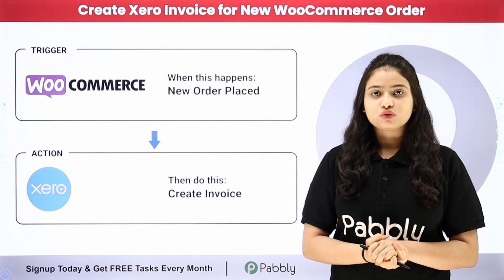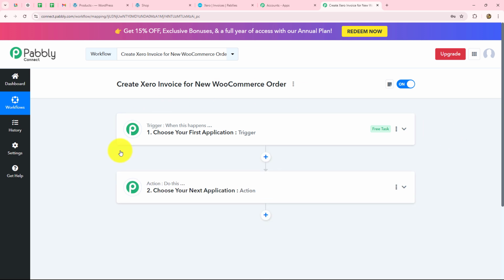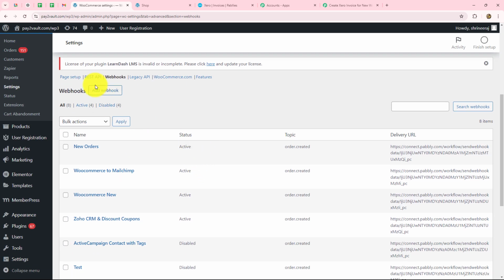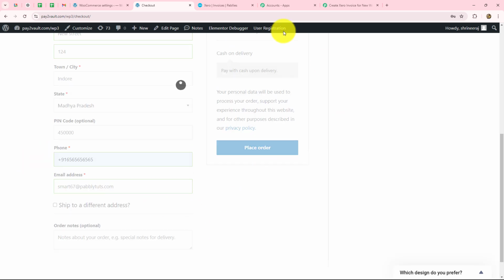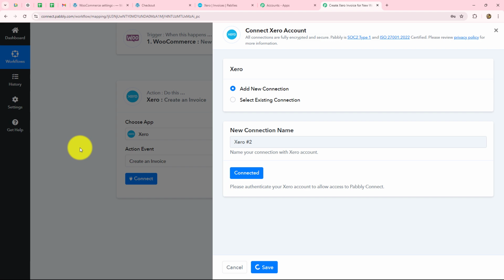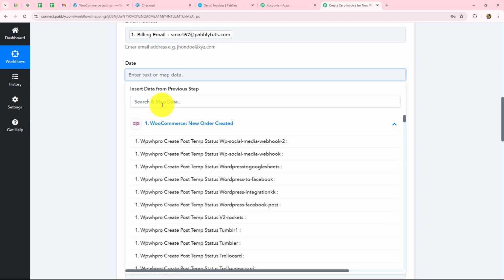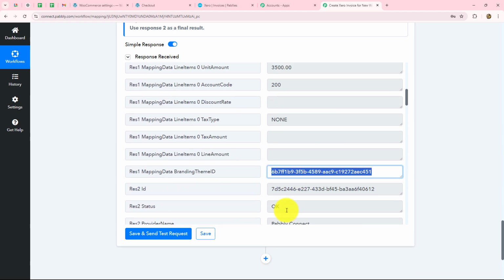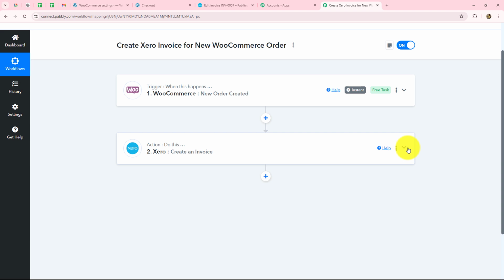Xero WooCommerce Integration: Create Xero Invoice for New WooCommerce Order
In this tutorial, you'll see how to connect WooCommerce and Xero using Pabbly Connect to create Xero Invoice for every WooCommerce Order Automatically . WooCommerce is a popular e-commerce platform for WordPress, while Xero is a leading accounting software for managing invoices and finances.

By integrating WooCommerce with Xero through Pabbly Connect:

Automatic Invoicing: Automatically generate invoices in Xero for every new order placed in WooCommerce.
Seamless Data Transfer: Ensure that order details are accurately and seamlessly transferred to Xero, reducing manual data entry.
Efficient Financial Management: Improve your financial management by keeping your invoicing process automated and organized.
Follow our step-by-step instructions to set up this integration efficiently. Ensure that your WooCommerce orders are automatically invoiced in Xero, streamlining your accounting and order management processes.

Use Case:
I run an online store on WooCommerce. Each time a customer places an order on my WooCommerce store, I need to generate an invoice in Xero for accounting and record-keeping purposes.

Benefits of Pabbly Connect:

1. Automation: Save time, money, and resources by automating tasks.

2. Integration: Connect various web services to create efficient workflows.

3. Security: Enjoy industry-standard security for your data.

4. Scalability: Easily add new applications and services to your workflow.

5. Cost-effective: Choose from plans suitable for different business sizes, with no charges for internal tasks.